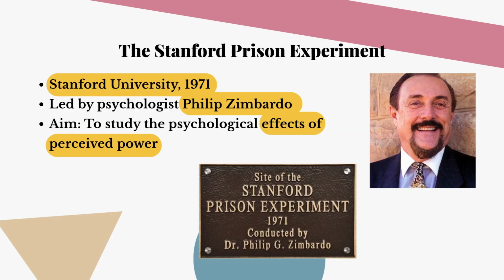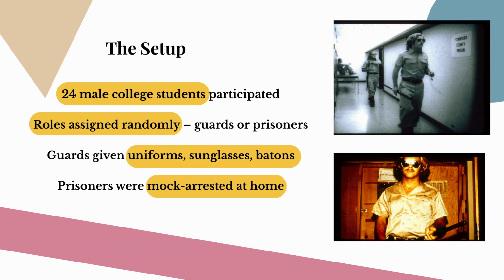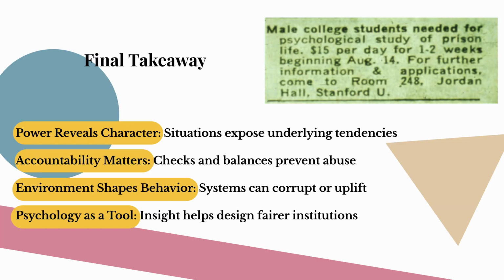How Power Corrupts: The Stanford Prison Experiment Decoded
What happens when ordinary people are given unchecked power?
This video decodes the infamous Stanford Prison Experiment by psychologist Philip Zimbardo, a study that revealed how power, authority, and identity can twist human behavior in disturbing ways.

We break down the psychological mechanisms of deindividuation, situational influence, and loss of moral compass that turned students into cruel guards and submissive prisoners. This isn’t just history—it’s a mirror to modern society.

If you’re curious about the dark side of power and how it affects YOU in everyday life, this video is for you.